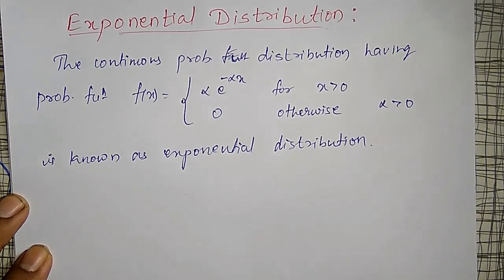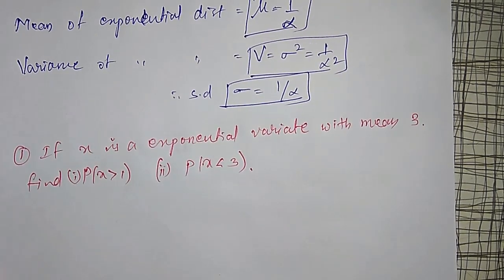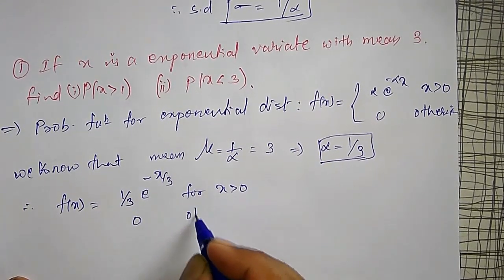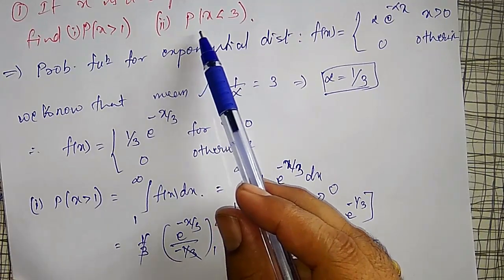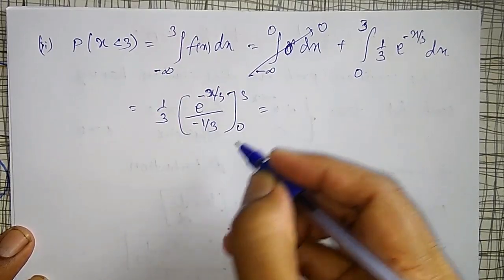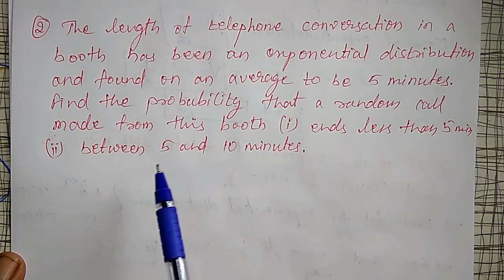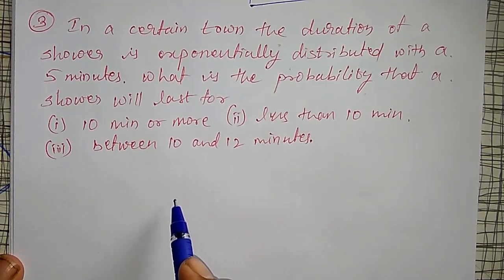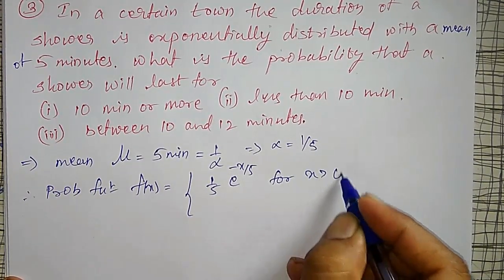Exponential Distribution with Problems | Probability Distribution | Dr Prashant Patil | LCT21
In this video, the following problems on the Exponential distribution are solved using the definition of probability function and cumulative distribution function in detail:

1) If x is an exponential variate with mean 3. Find i) p(x≥1); ii) p(x≤x).

2) The length of the telephone conversation in a booth has been an exponential & found on
      an average to be 5 minutes. Find the probability that a random call made from this booth
     (i)end less than 5 minutes    (ii)between 5 & 10 minutes

3) In a certain town, the duration of a shower is exponentially distributed with mean 5
     minutes. What is the probability that a shower will last for:
    (i)10 minutes or more  (ii)less than 10 minutes (iii) between 10 & 12 minutes.